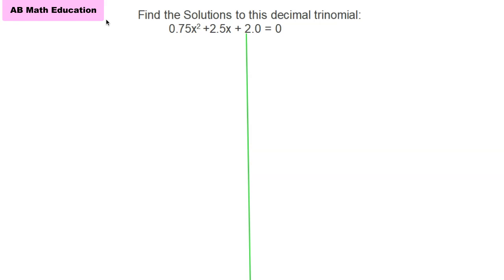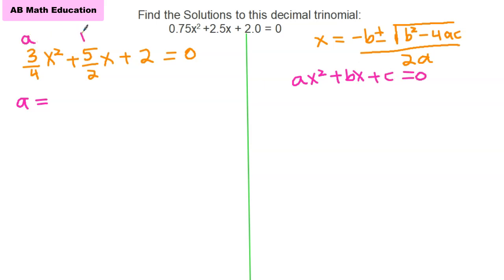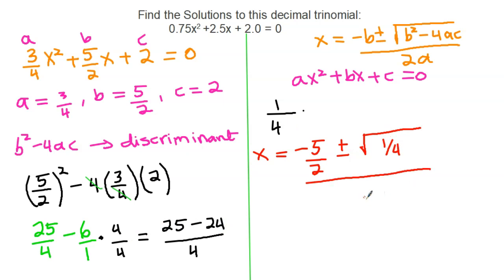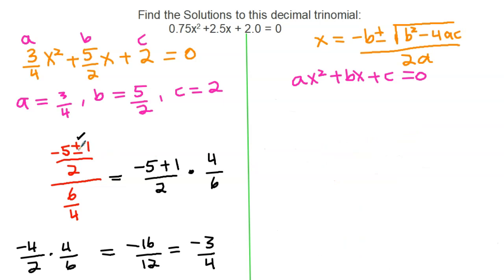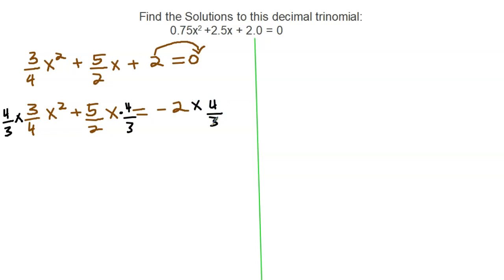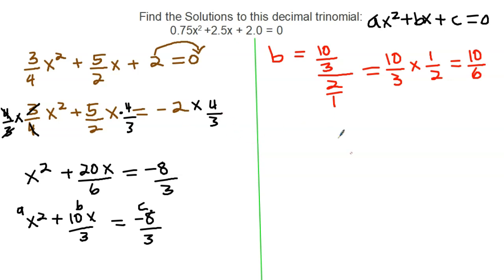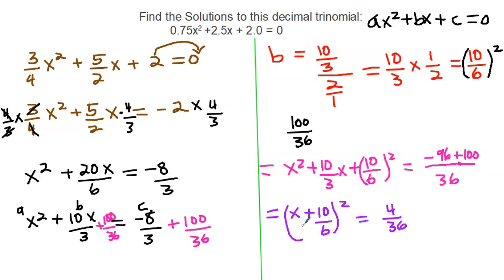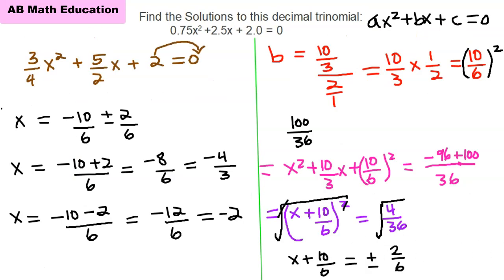How to Solve Decimal and Fractional Quadratic Trinomial|| By Quadratic Formula & Completing Squares.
0:00 Introduction
0:30 Quadratic Formula
5:23 Completing the squares